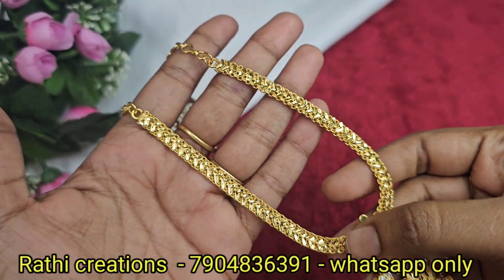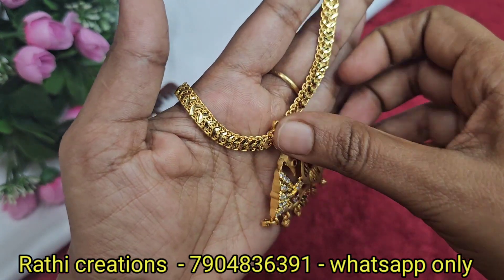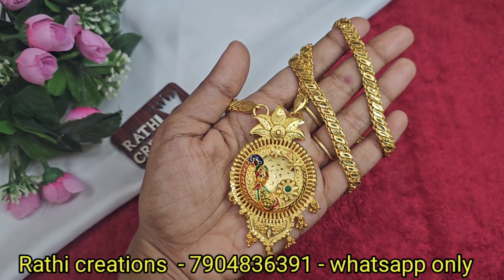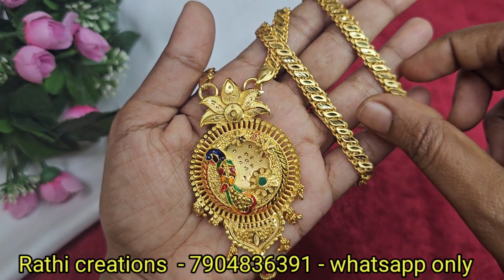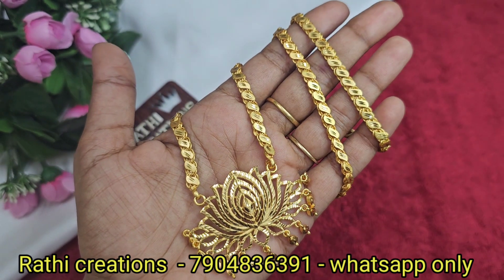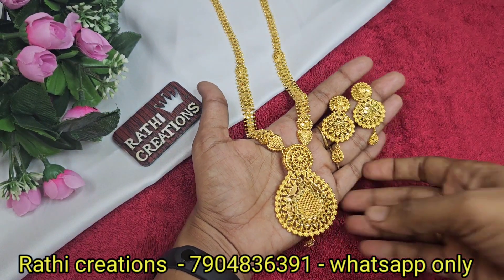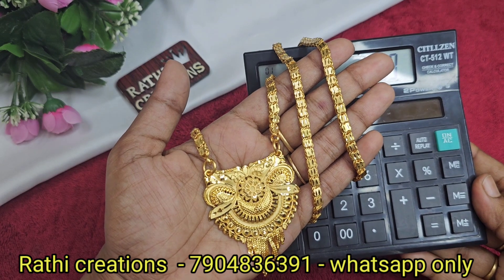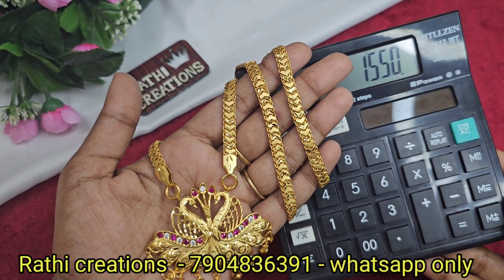One gram Forming gold plated jewelry collections ✨️